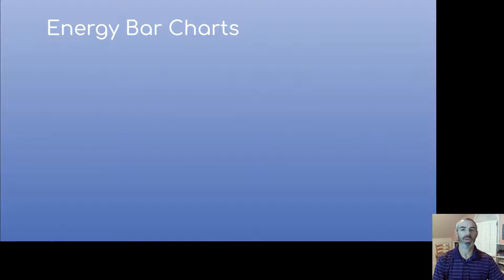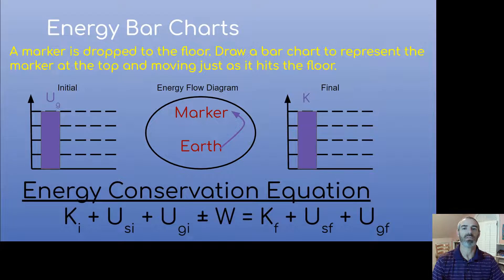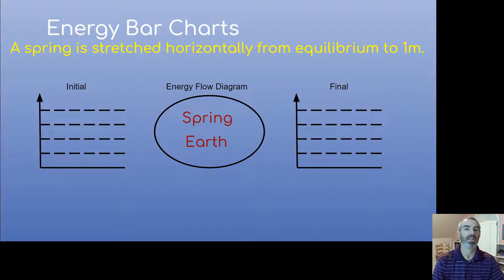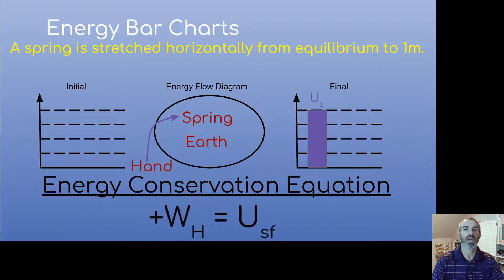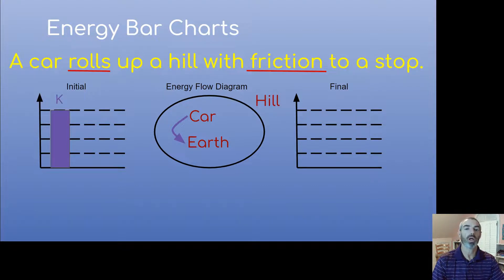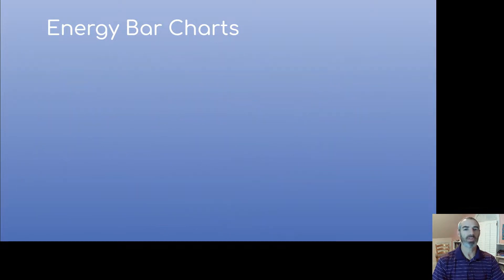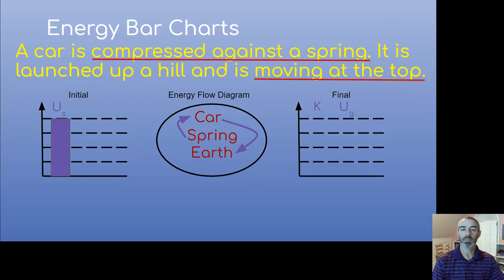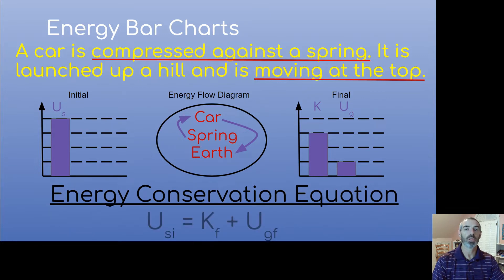Energy Bar Chart Examples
In this video I work through 4 examples of energy bar charts and write the conservation of energy equations. Two of the examples have a closed system (first and fourth examples) and the other two examples show an object working on the system.

The first example starts at time 0:33.
The second example showing energy being added to the system starts at 2:00
The third example shows a system that has a frictional force providing a negative amount of work on the system. This example starts at 3:23.
The fourth and final example has a closed system with multiple types of mechanical energy in the final situation. This example starts at 5:12.

I hope this is helpful and I hope you have a great day and an even better tomorrow.

Cavy Coaches